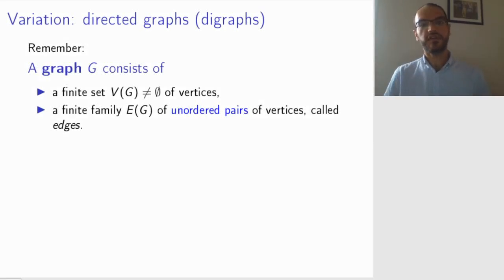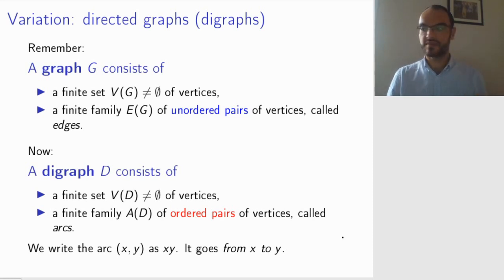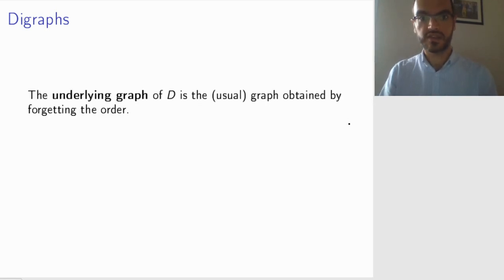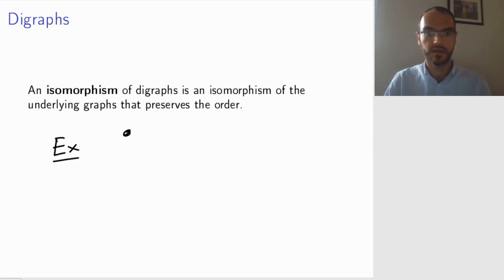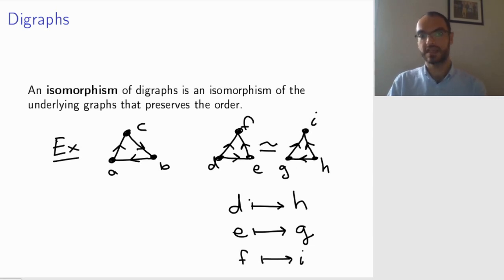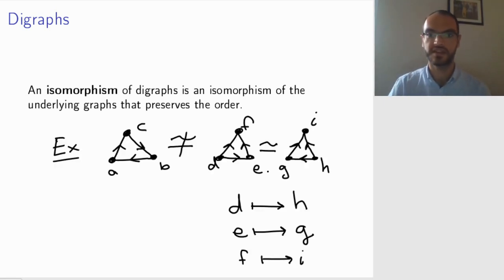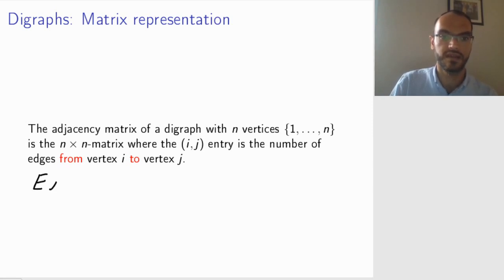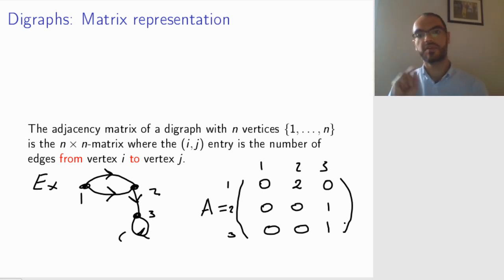3.3 Directed graphs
How can we direct the edges of a graph?